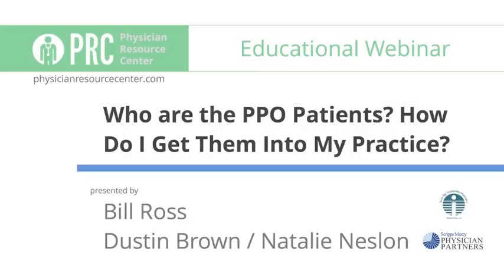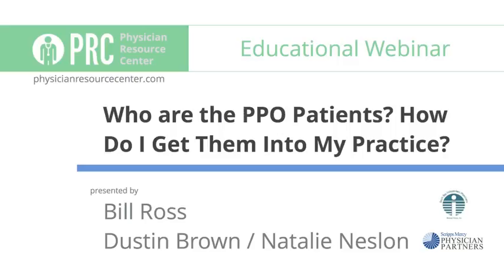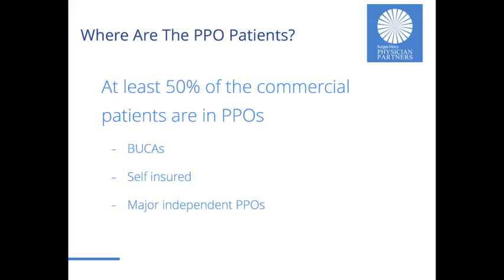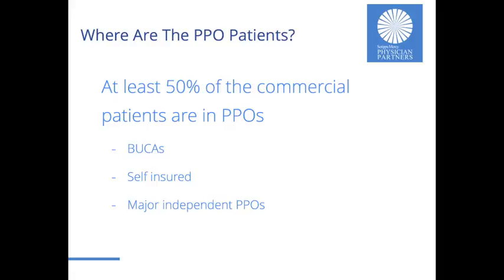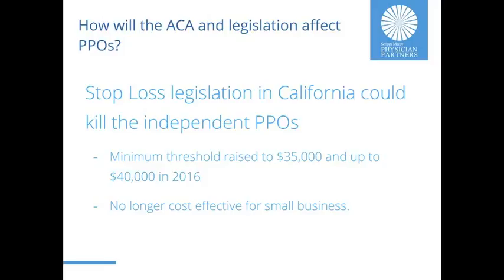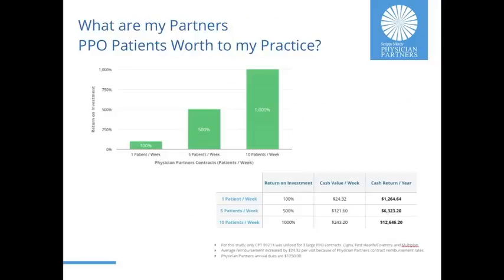Who Are The PPO Patients? How Do I Get Them Into My Practice? | Webinar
TOPICS COVERED:

- Where are the PPO Patients?
- How to Identify Them
- ACA & Legislation that may affect PPOs
- Identify Your PPO Patients and Market to Them
- Utilize your PPO Patients to refer NEW PPO Patients
- Questions & Answers

Presented by:
Bill Ross (South Bay Independent Physicians Medical Group, Inc.)
Dustin Brown (Physician Partners)